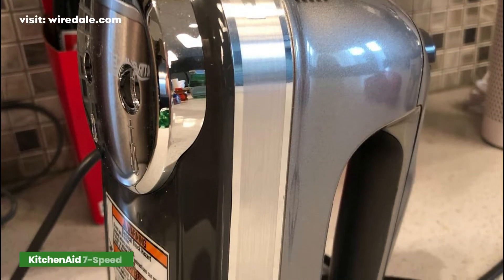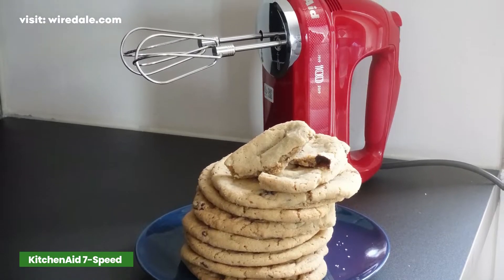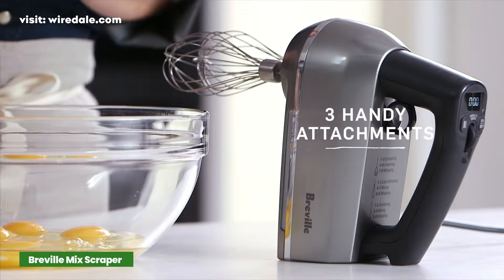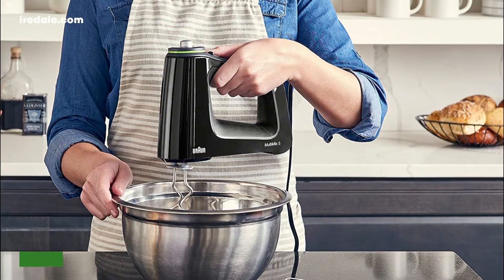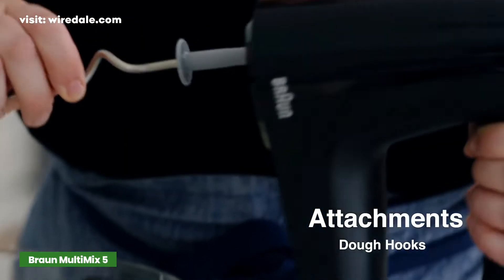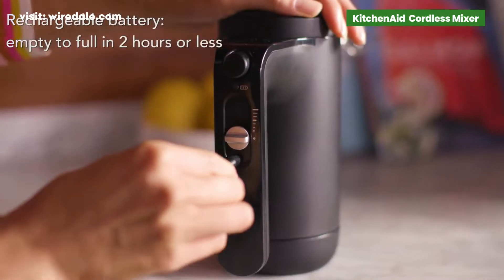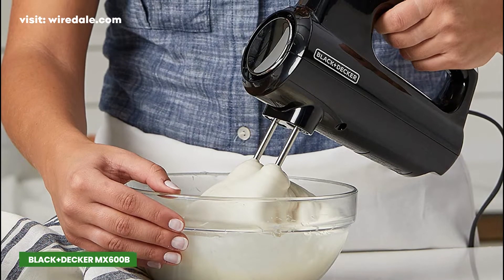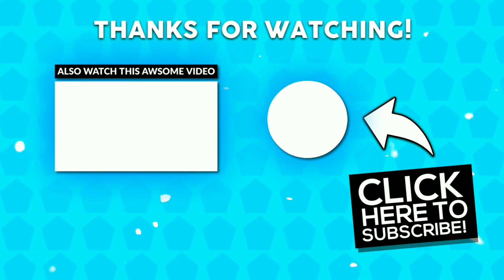Best Hand Mixers 2022 for your Kitchen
The best hand mixers list from WireDale.com is your guide when making a purchase decision. Hand mixers are standard equipment in every good kitchen, as they are versatile. We compared the best products sorted by the customer rating and best seller ranking on Amazon. Take a look at our picks for the best hand mixers in 2022 on Amazon. You can check US prices on Amazon (ad) in the list below
● KitchenAid 7-Speed
● Breville Mix Scraper
● Braun MultiMix 5
● KitchenAid Cordless

Using a hand mixer, you can whip cream until stiff within a very short time, mix ingredients into creamy sauces, and knead the dough for the next cake. However, they do their job in varying degrees of quality.